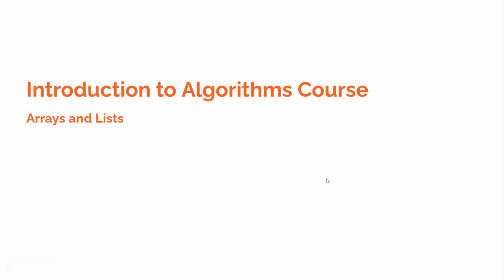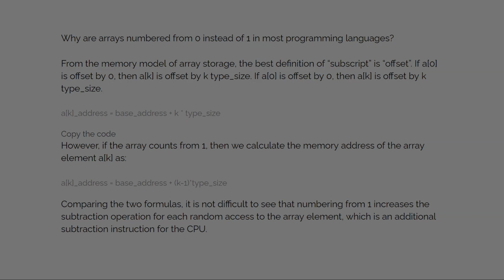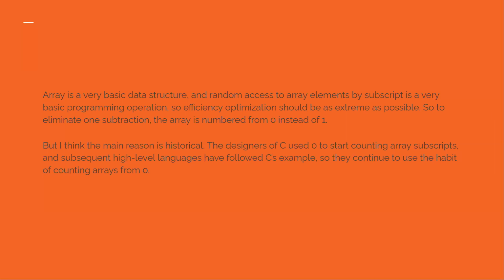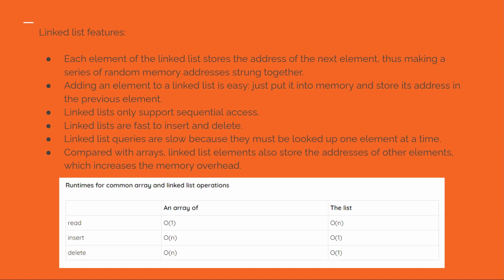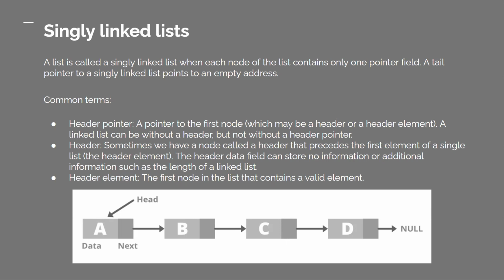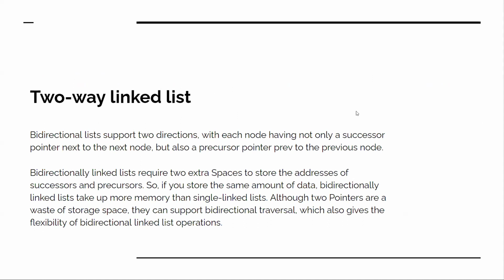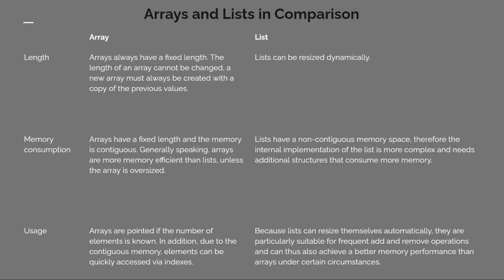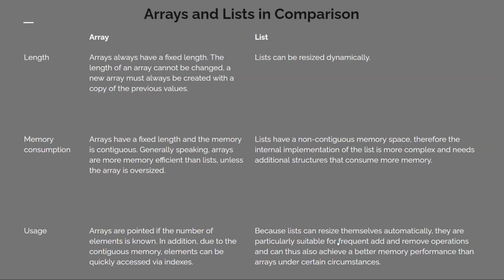Arrays and Lists